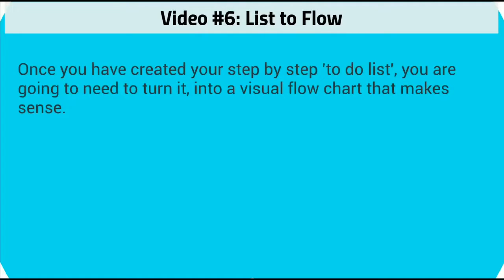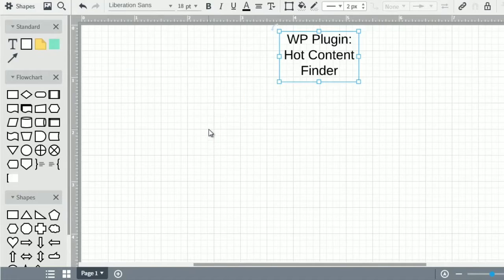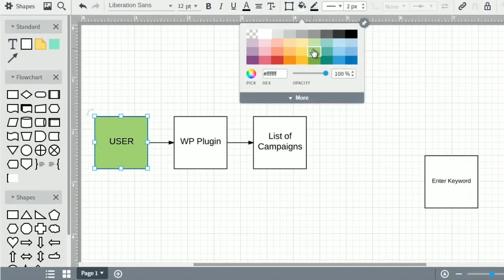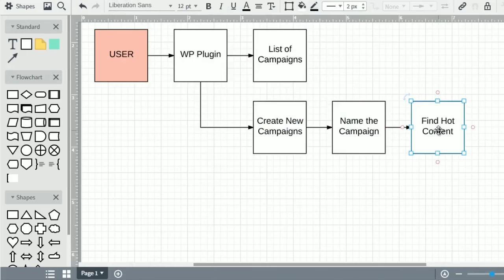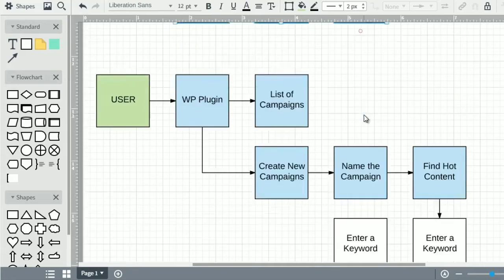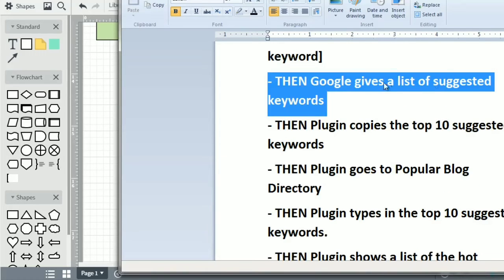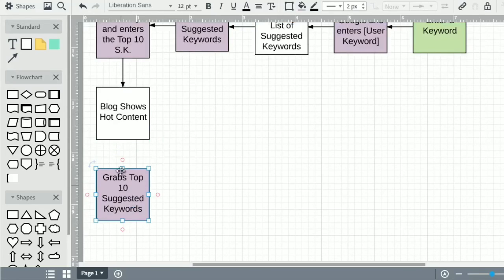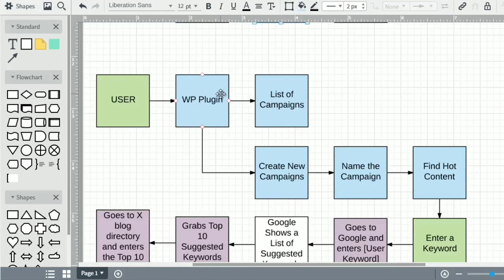video #6: List To Flow